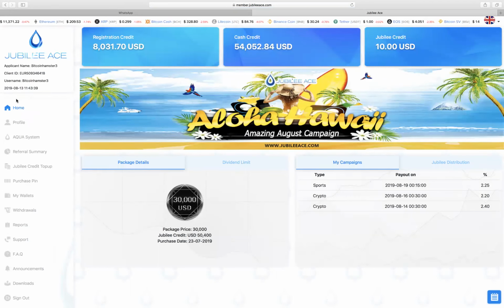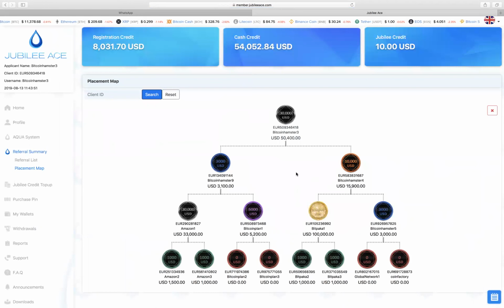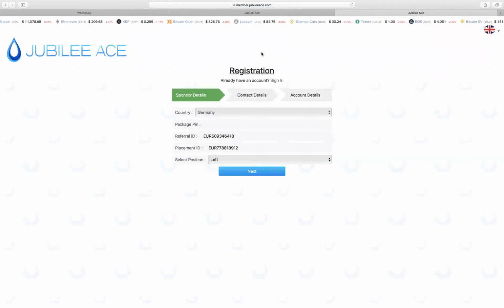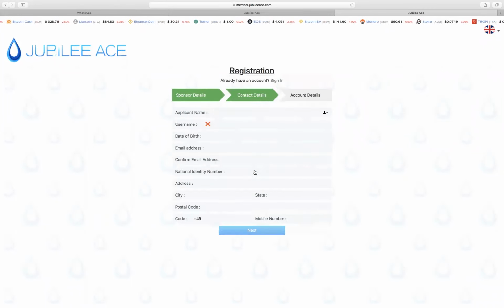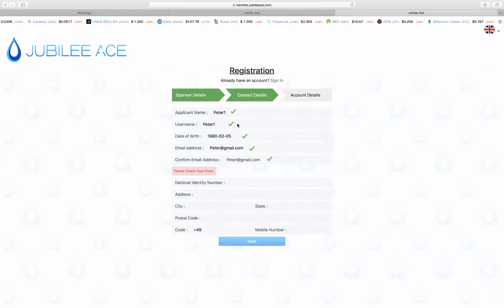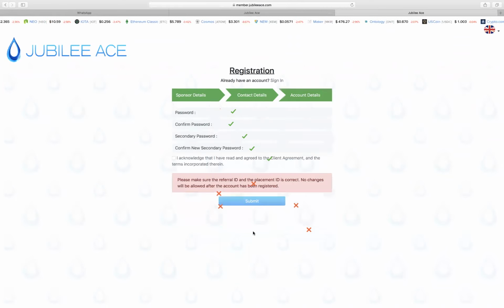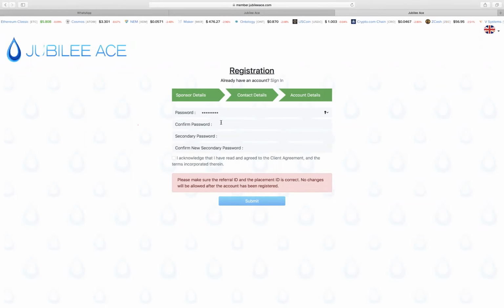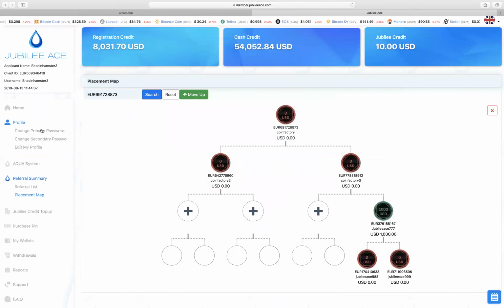JUBILEE ACE REGISTRATION TUTORIAL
this video explains how you can register someoene into the system.